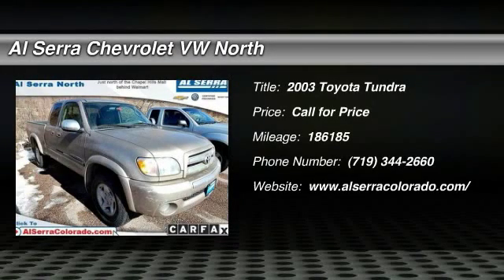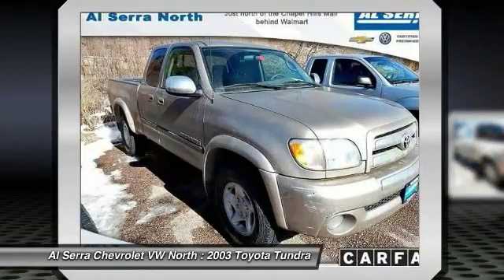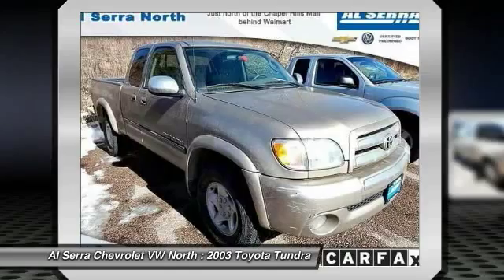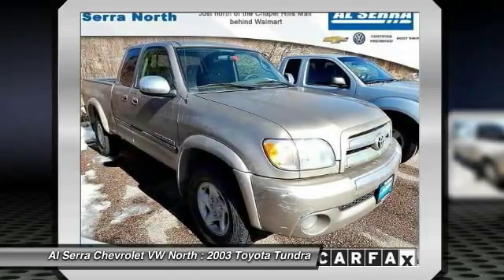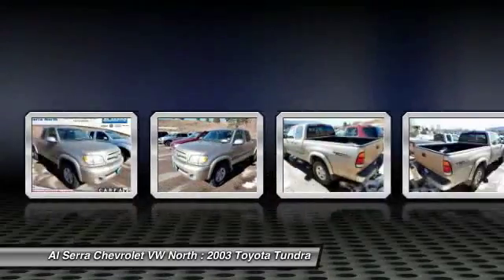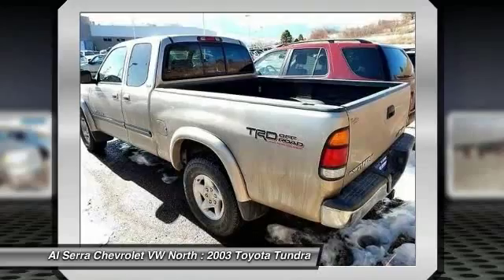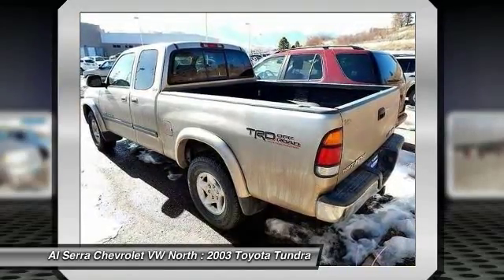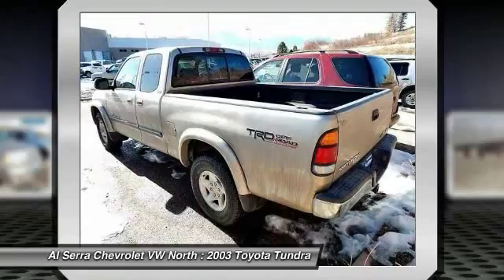2003 Toyota Tundra Colorado Springs, Denver, Castle Rock 24630C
2003 Toyota Tundra SR5

Imagine yourself behind the wheel of this rock solid 2003 Toyota Tundra. The Tundra scored the top rating in the IIHS frontal offset test. Zooooooom! A powerful machine right here. You gotta drive it! It's unbelievable how it moves you. really! It is nicely equipped with features such as 4.7L V8 SMPI DOHC, 4WD, Clean Carfax, and Oak w/Cloth Seat Trim. This Tundra is being sold AS IS. We consider this an opportunity for the buyer to purchase a vehicle at a reduced price. We encourage you to take this vehicle and have it inspected by a 3rd party (Al Serra is not responsible for any outside inspection costs). For more information or vehicles like it, stop by Al Serra North today. We are just north of the Chapel Hills mall behind Walmart in the Chapel Hills Auto Mall.